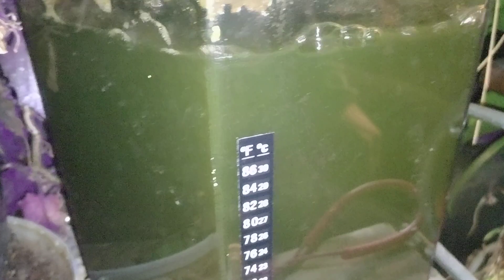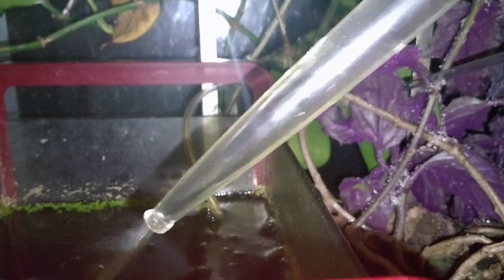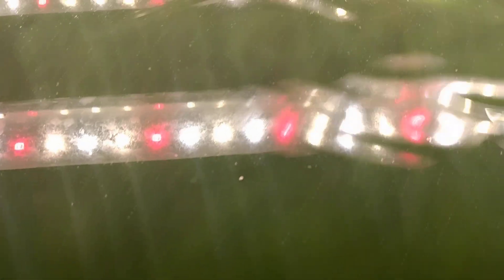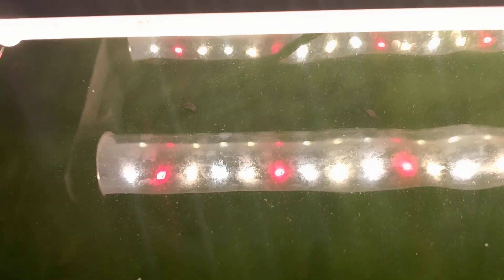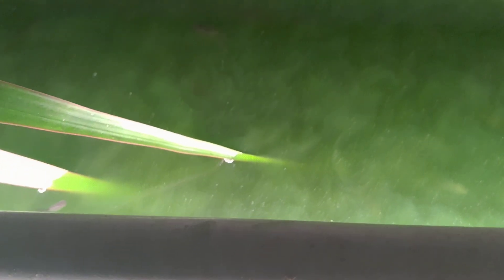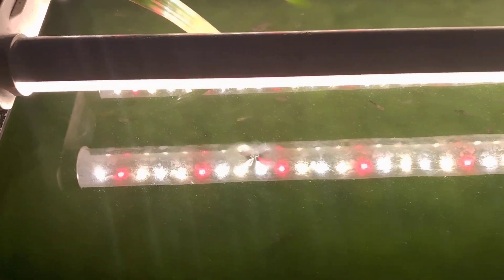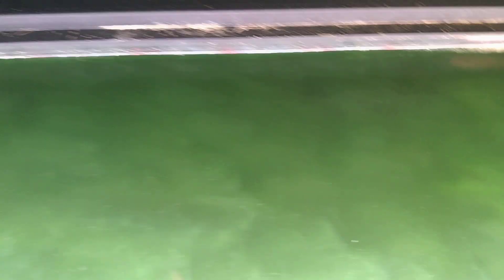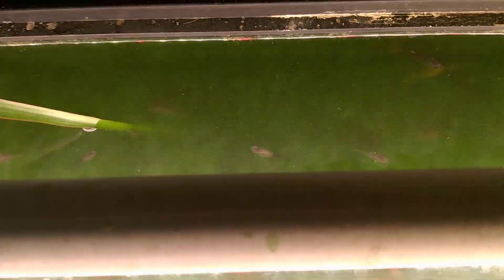How to maintain a health greenwater culture forever easily! And why?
Please save and share to help others struggling to maintain a healthy greenwater culture. In this video I show how I started, maintained and have used my greenwater for over three years. Paramecium, infusoria, daphnia, scuds, fry and much more eat and thrive on greenwater.

The Fish Fam Link helps build the community by bringing us together. They help the creators you love bring you the content you desire! Please check out and support!